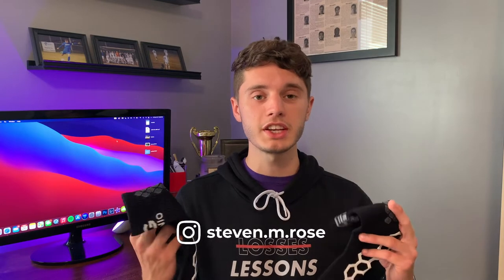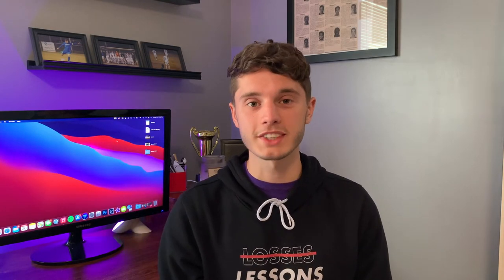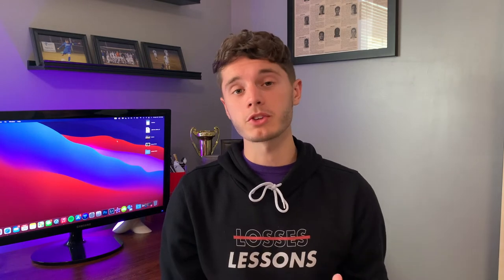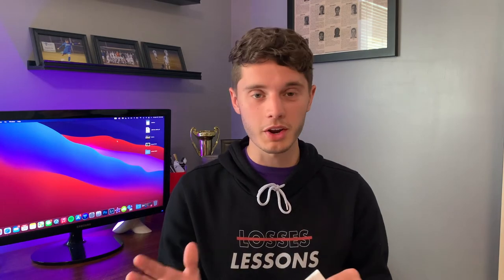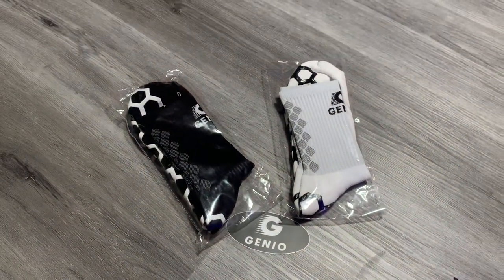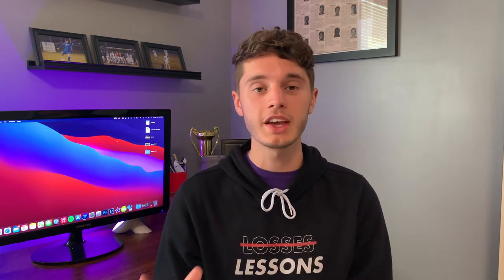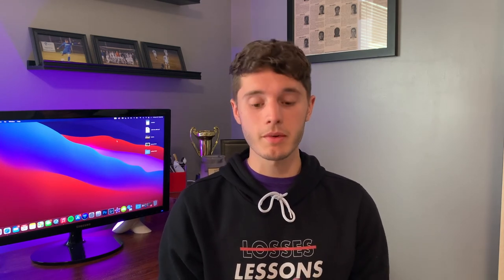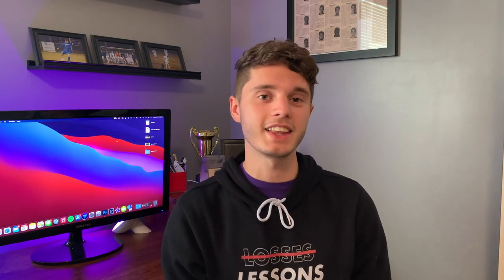Genio Grip Socks Play Test + Review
I hope you enjoy watching what I’m doing to pursue a professional football/soccer contract. There is a lot of steps to take and it can be confusing to figure out what choices to make. That’s why I’m here. Hopefully you will get some good tips and tricks to make soccer your career!

About Steven:
My name is Steven Rose. I am a semi-professional soccer player in the US attempting to go pro and one day play at the highest level possible. I want to show you a behind the scenes look into what it is like attempting to play professional soccer and the steps to take. Join me for my journey!